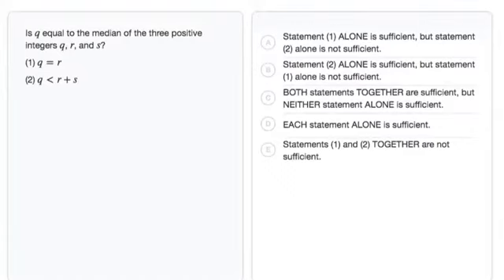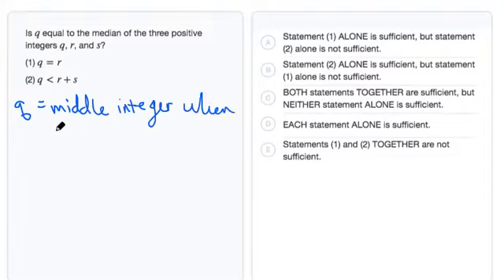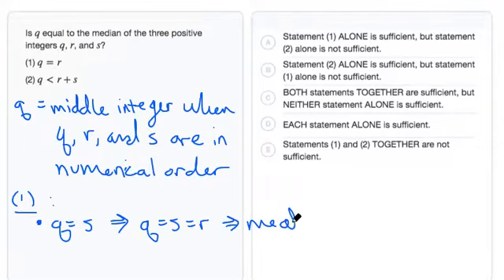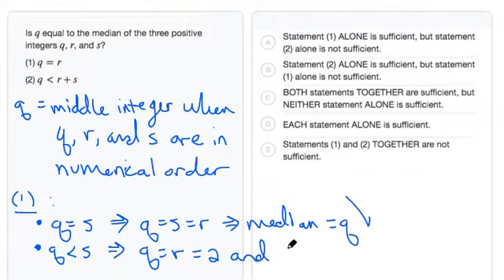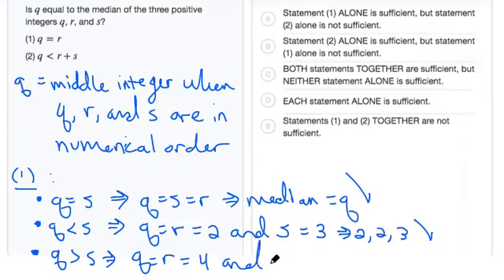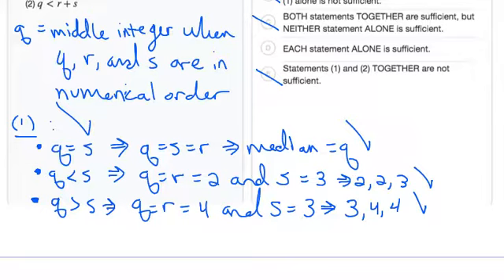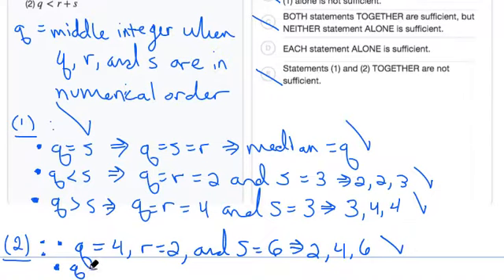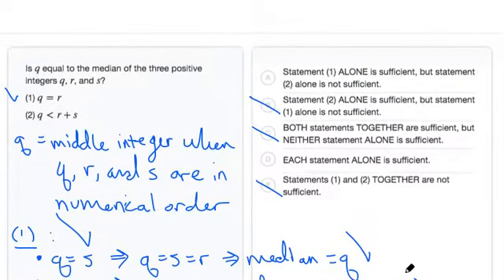GMAT DS 18486